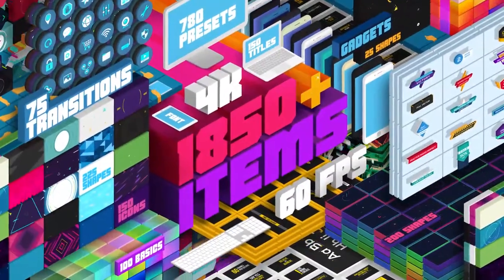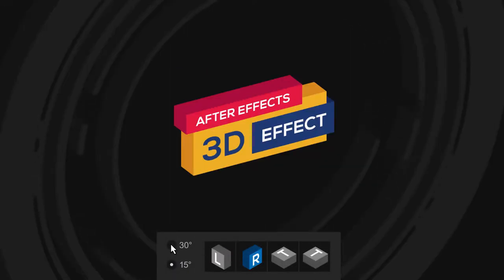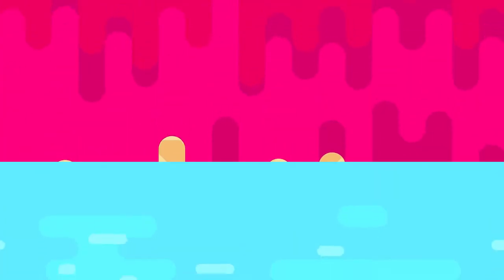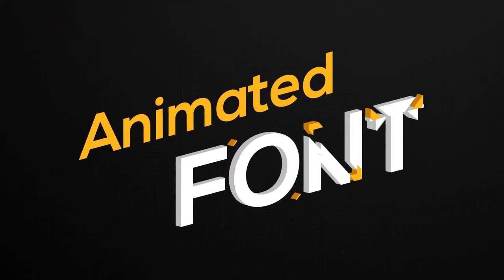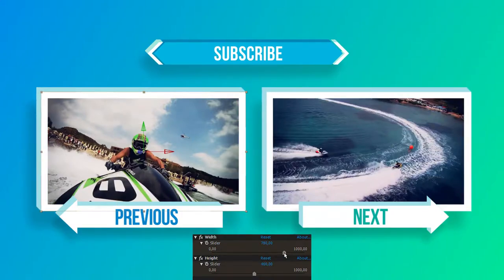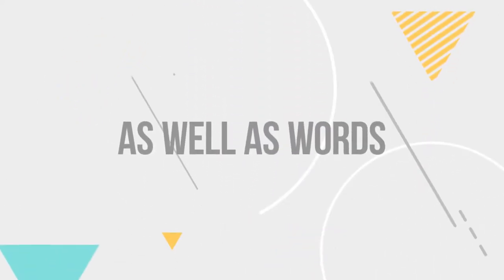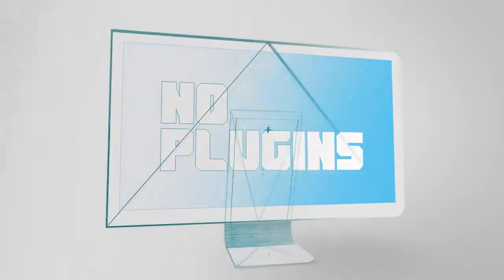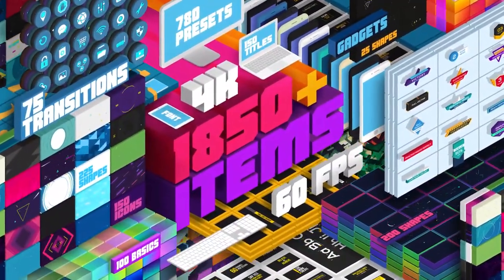Big Pack of Elements - After Effects Project Files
+ Backgrounds

25 2D Backgrounds

25 Charisma Backgrounds

49 Gradients

 + Typography

100 Minimalistic Titles

25 Charisma Titles

25 Badges

154 Letters Nexa Bold

 + Objects

48 Computer Animations

48 Gadgets Animations

 + Shapes

100 Basic shapes

25 Charisma Shapes

50 Shape Lines

50 Shape Sparks

50 Shape Particles

50 Shape Mixed

70 Hands

 + Icons

30 Eco Icons

30 Game Icons

30 Medical Icons

30 Business Icons

30 Web Icons

+ Transitions

25 Simple Transitions

25 Charisma Transitions

25 High-Tech Transitions

 + Presets

179 2D Presets

248 3D Presets

354 Text Presets

+ Tools

- Isometric – Special tool to work with elements of the pack. But you can also use it with other flat elements.

- AEViewer – By default works only with Big Pack elements. But you can upgrade to full version and work with your projects, presets, fonts and media files.

- Font Manager – By default works only with Big Pack typeface. But you can upgrade to full version and work and create your own animated typefaces.